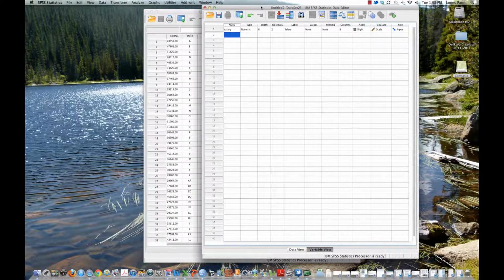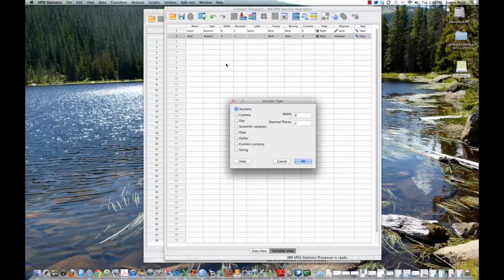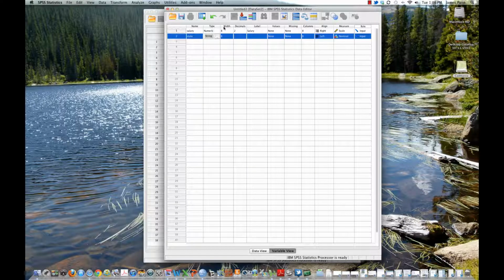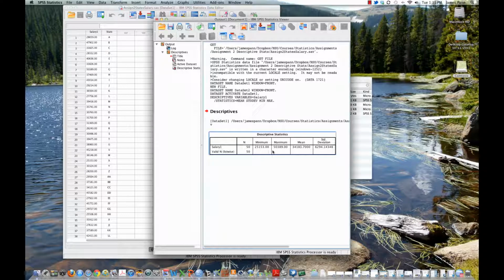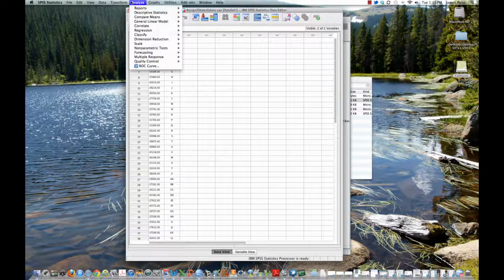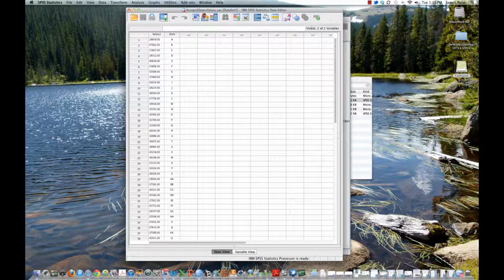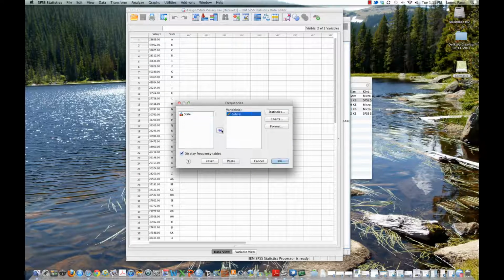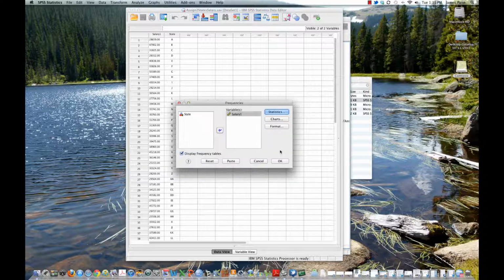Descriptive Statistics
Descriptive Statistics Assignment